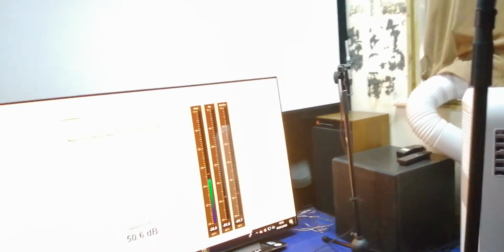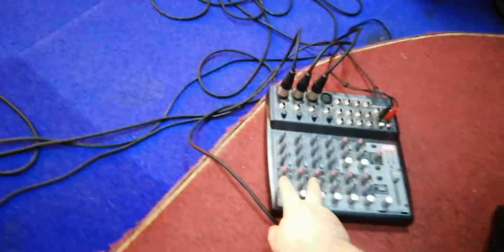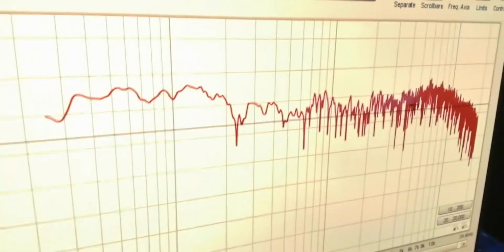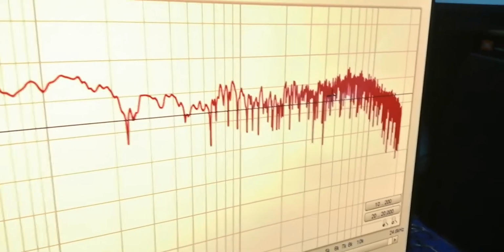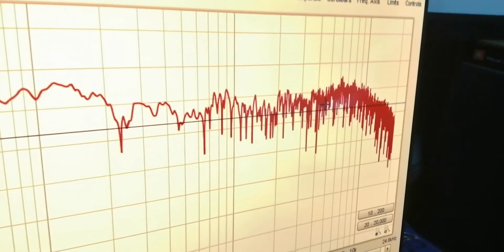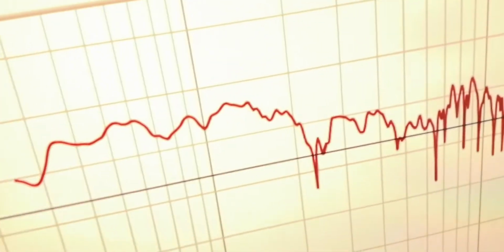THX Cinema 38.000kw 165 JBL speakers!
Below surround Atmos